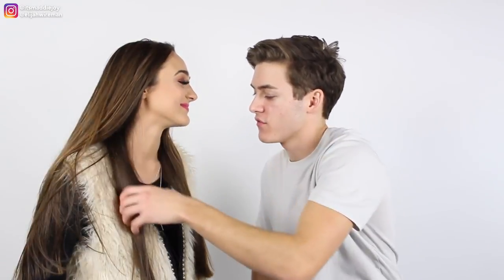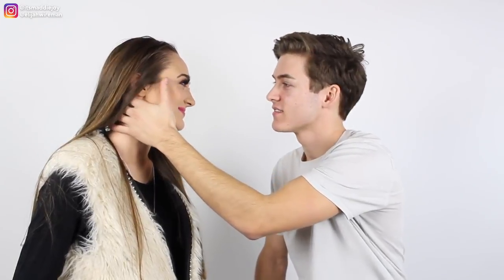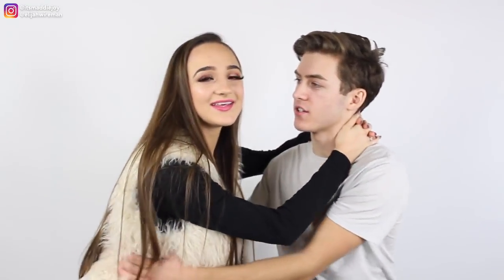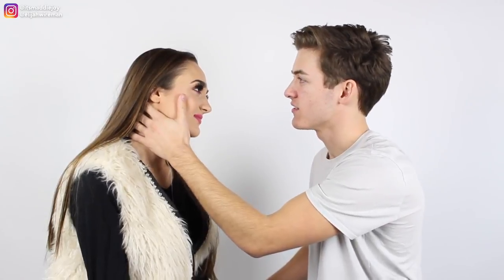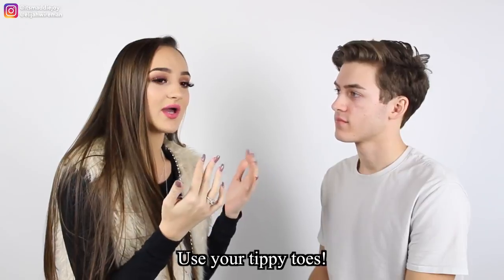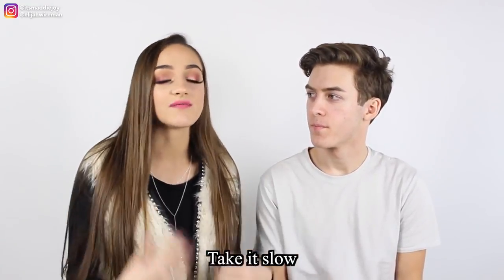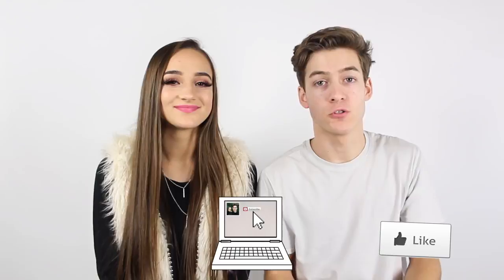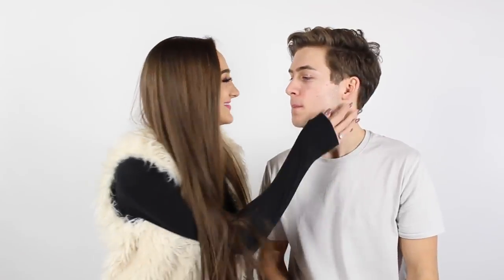How to kiss tutorial